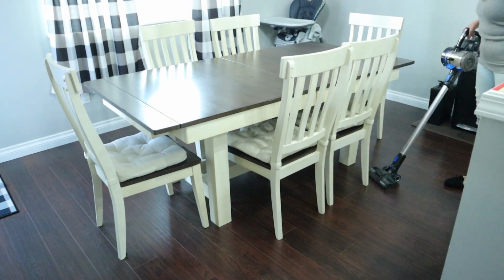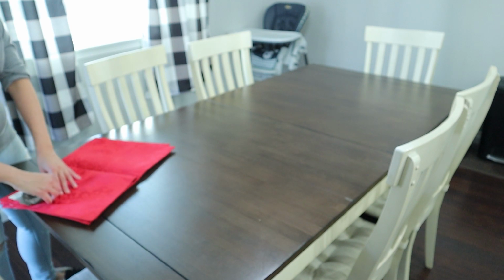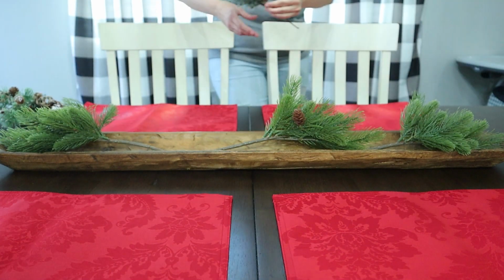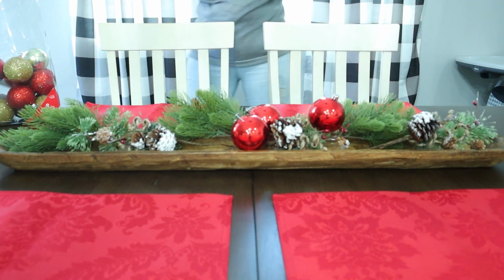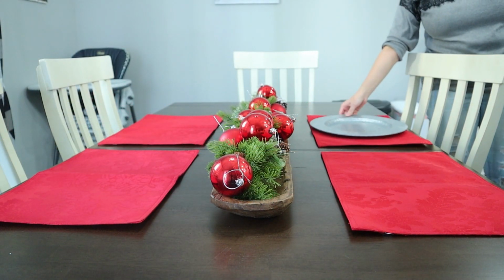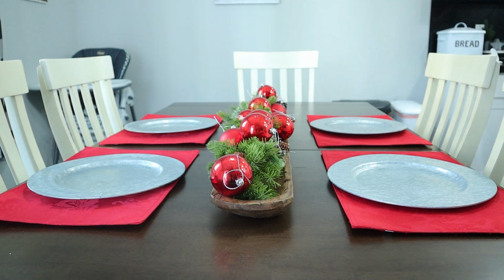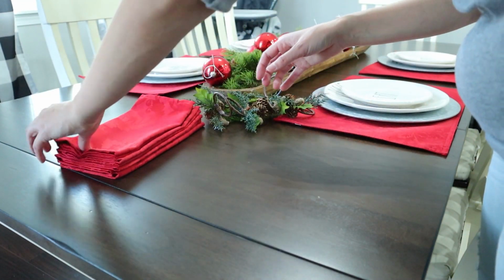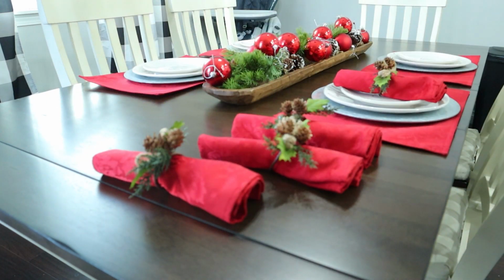CHRISTMAS DINNER TABLESCAPE 2022 | CHRISTMAS DECORATING IDEAS AND INSPIRATION 2022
Hello friends! Today I'm decorating my table for Christmas dinner. I hope this gives you inspiration and ideas on how to set up your own Christmas tablescape for the coming holiday. Enjoy!

My name is Amanda and I'm a stay-at-home mom to two boys. I love all things home decor and homemaking and can't wait to share all the exciting changes we're making in our home with you! :)